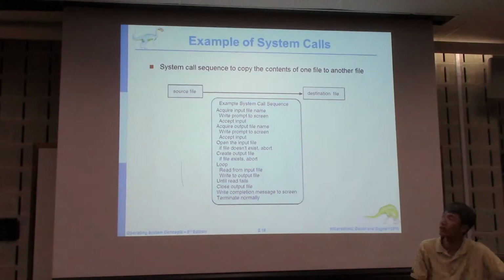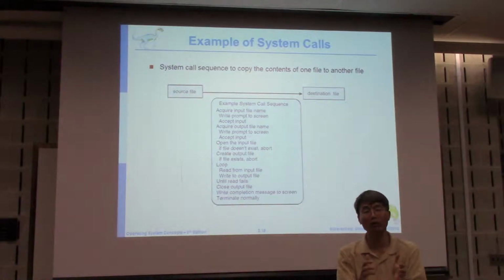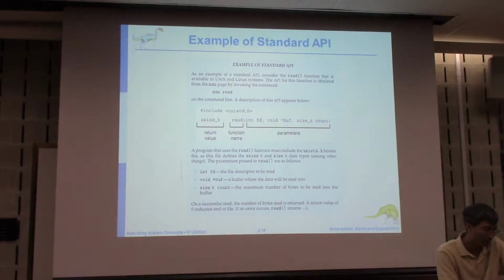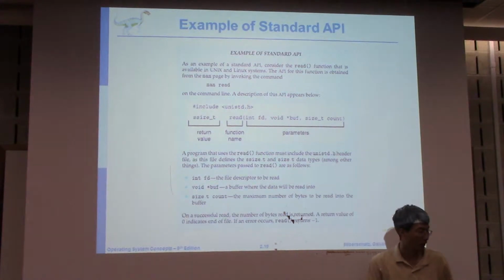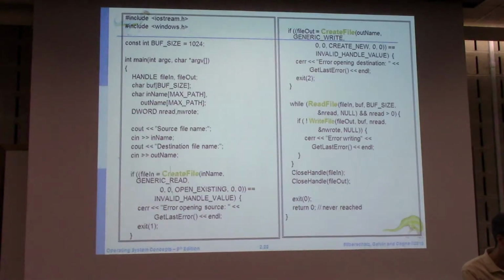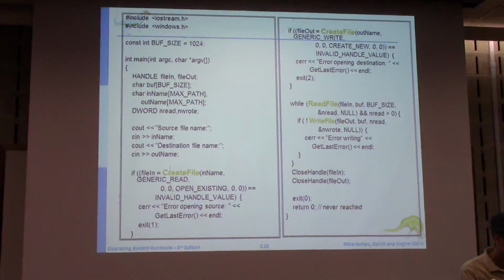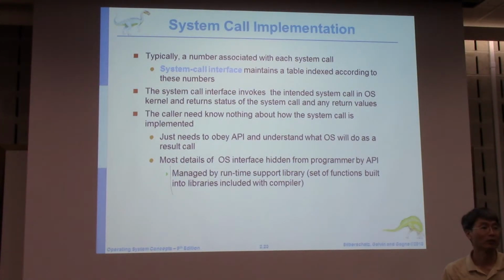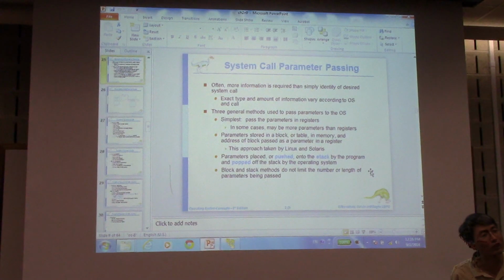CPEG503C 09 02 14